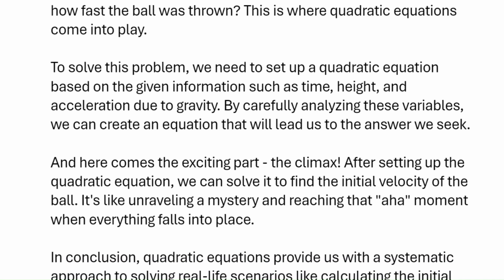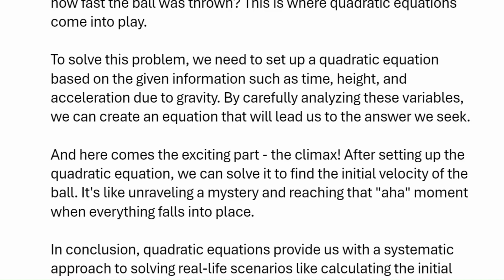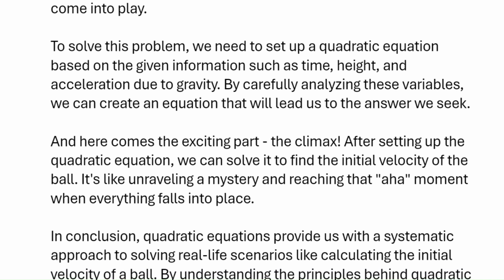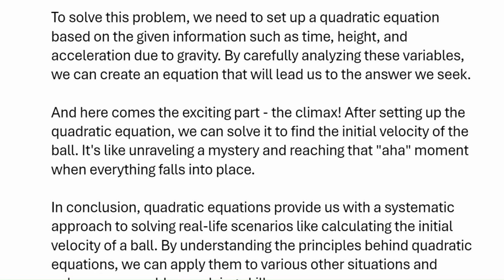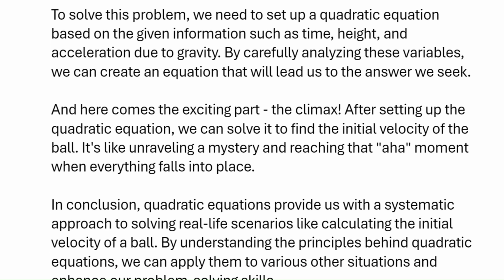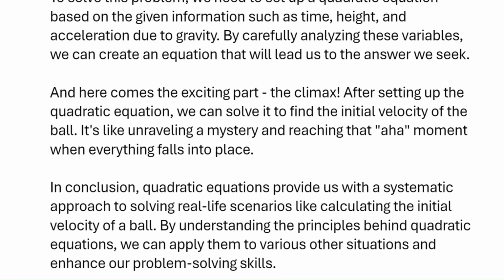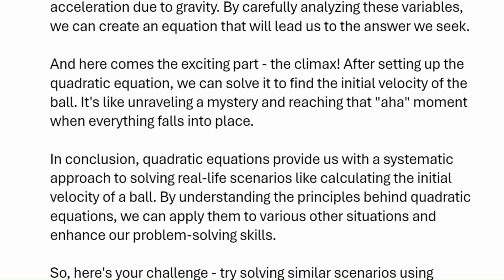How Quadratic equations are superheroes in the world of mathematics? @eduk5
Hello Friends,
In this video, we will delve into a genius solution for solving math problems for Class 10 students. Let's make 2024 your year of math success!

Alright, let's dive into this video on how to ace your math class with a genius solution in 2024!

Hey there, math enthusiasts! Did you know that a staggering 90% of students struggle with math in high school? But fear not, because today, I've got a game-changing solution for you.

Welcome to our math revolution! In this video, I'll introduce you to a genius solution that will completely transform the way you approach math class. Get ready to say goodbye to those math struggles!

Say goodbye to math struggles and hello to straight A's with this genius hack for acing your class in 2024!